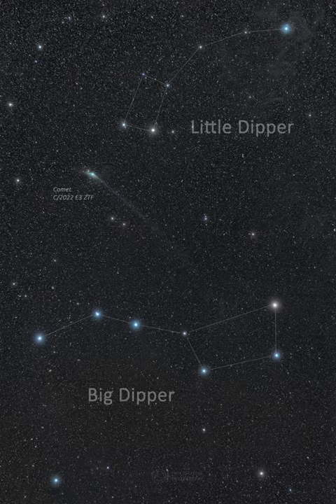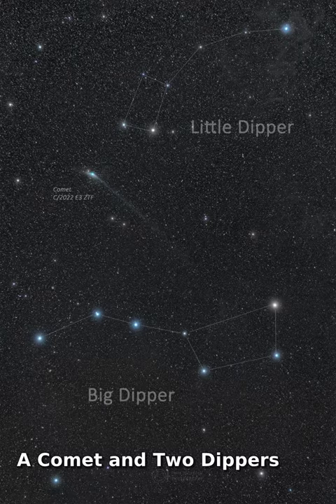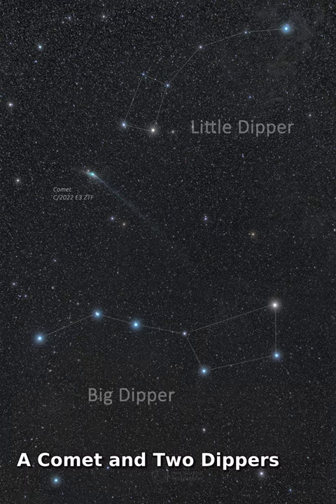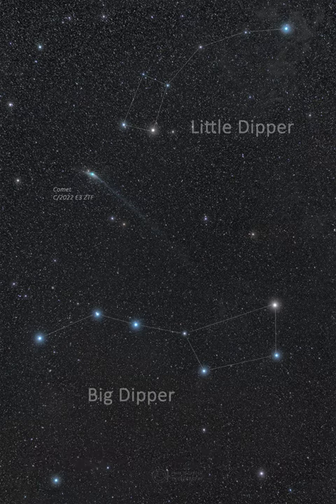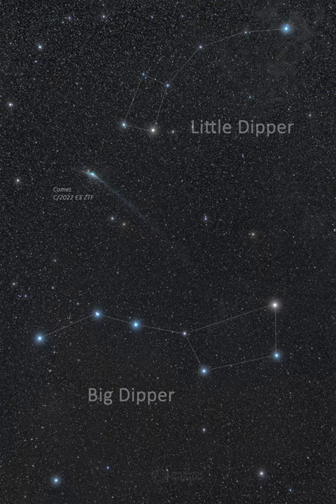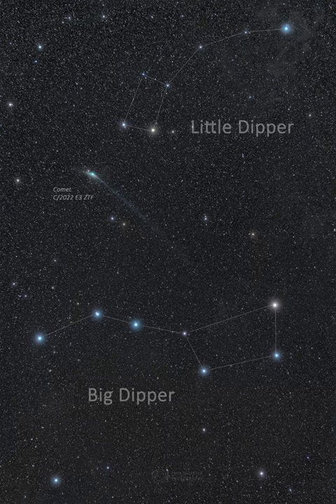A Comet and Two Dippers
Can you still see the comet?  Yes. Even as C/2022 E3 (ZTF) fades, there is still time to see it if you know where and when to look. Geometrically, Comet ZTF has passed its closest to both the Sun and the Earth and is now headed back to the outer Solar System. Its orbit around the Sun has it gliding across the northern sky all month, after passing near Polaris and both the Big and Little Dippers last month. Pictured, Comet ZTF was photographed between the two dippers in late January while sporting an ion tail that extended over 10 degrees. Now below naked-eye visibility, Comet ZTF can be found with binoculars or a small telescope and a good sky map.  A good time to see the comet over the next week is after the Sun sets -- but before the Moon rises. The comet will move nearly in front of Mars in a few days   Comet ZTF Gallery: Notable Submissions to APOD

Image Credit & Copyright: Petr HoralekInstitute of Physics in Opava